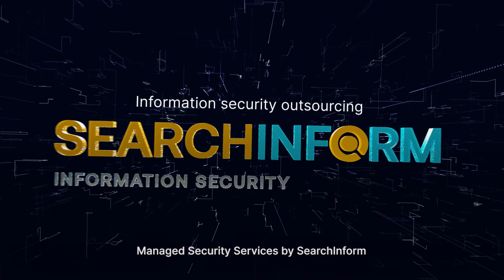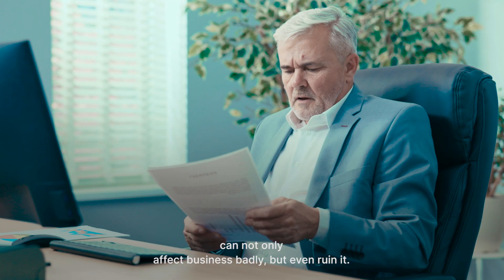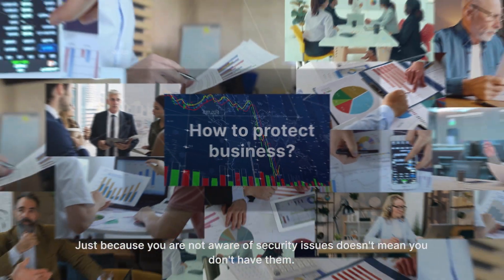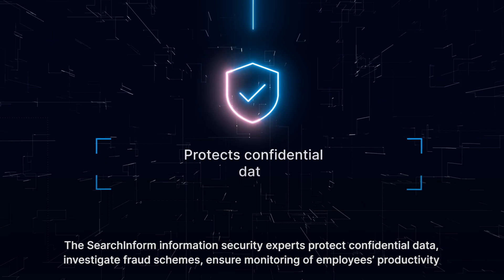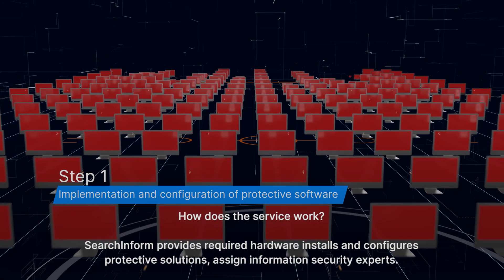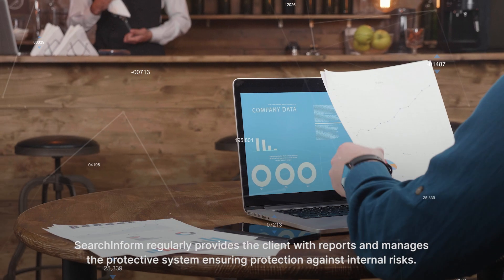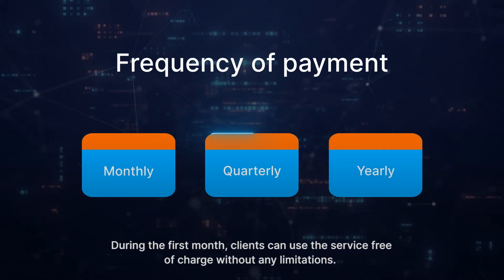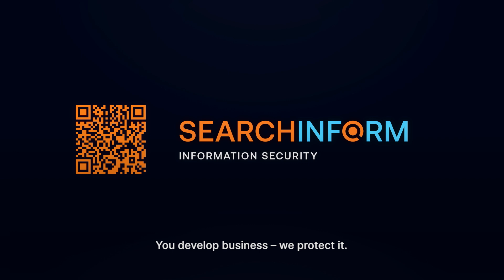Managed Security Services by SearchInform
Learn more about Managed Security Services by SearchInform, the state-of-the-art service for outsourcing of internal threat protection.

The service ensures protection of confidential data, revealation of corporate fraud schemes, monitoring of employee productivity.

Numerous organizations fail to ensure protection because they lack required budgets and experiece difficulties in hiring information security officers. The service by SearchInform helps to overcome these difficulties. Customers don't have to hire onboard infosec officers or purchase additional hardware&software licenses. All is available by subscription and the customer is provided with a dedicated analytical expert, who ensures configuration of protective solutions, performs monitoring, prevents incidents, provides customers with reports.